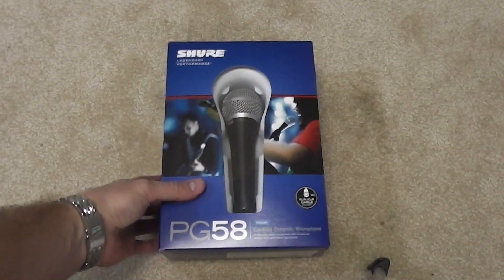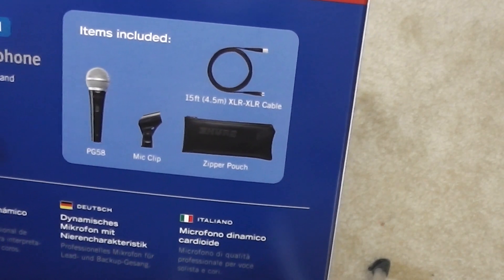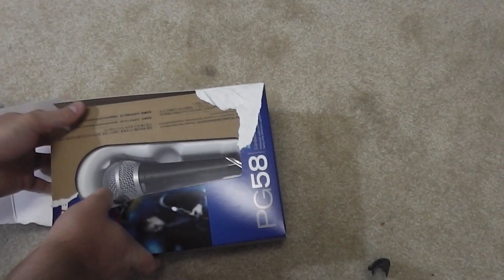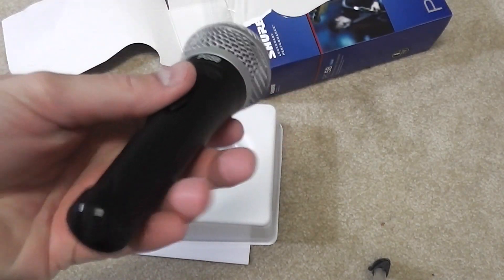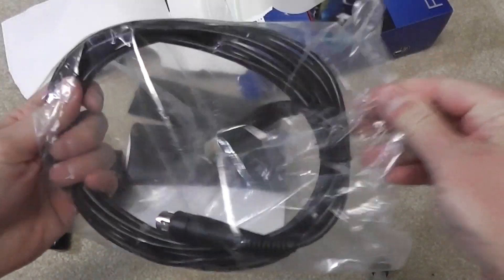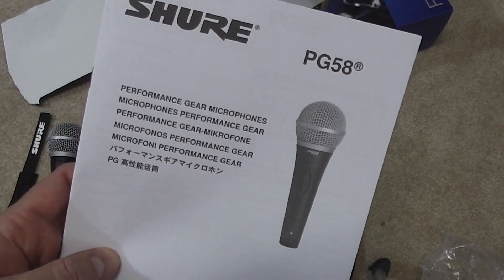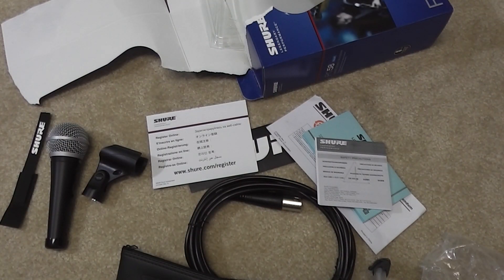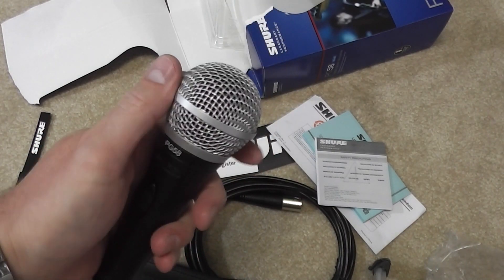Shure PG58 Unboxing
I jumped into the prosumer camcorder realm with a Canon XA10 camera and needed an equally-excellent mic.  I purchased the Shure PG58 mic and it has really kicked my YouTube video productions up several levels in quality!  Have a good day!  Filmed with Panaosnic HC-V100M camera in 1080P HD.